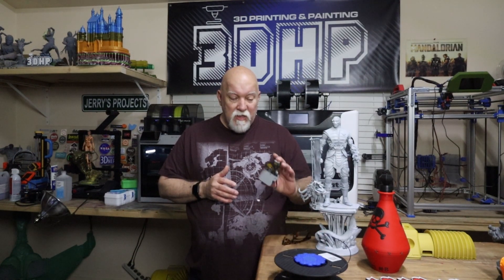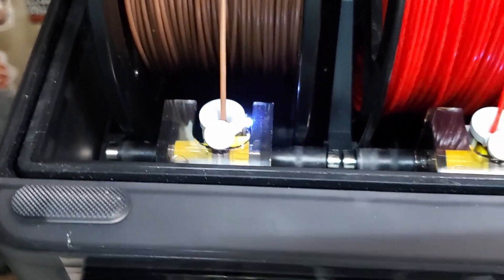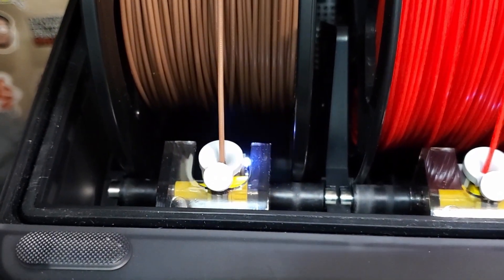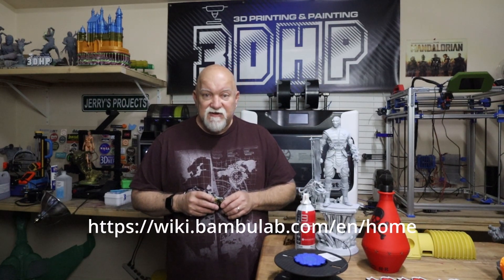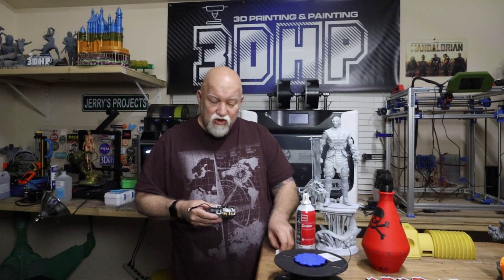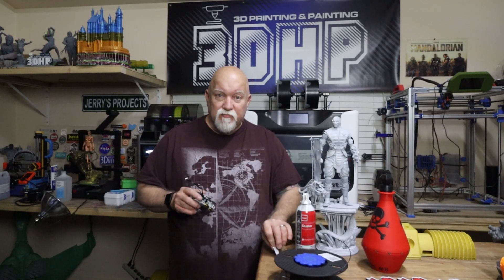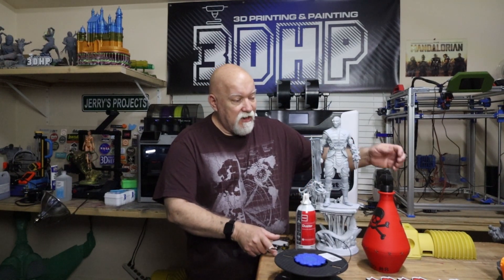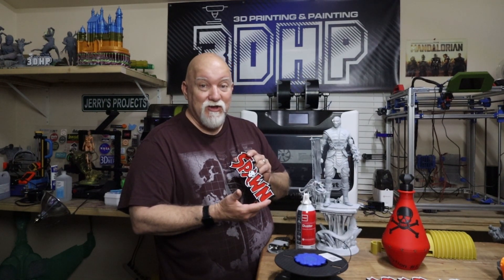Bambu Lab X1 Carbon with AMS | First Stage Feeder Fixed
Bambu Lab X1 Carbon with AMS First Stage Feeder Fixed.If you might be having the same issue,this video is for you.

Amazon USA
Music from Uppbeat (free for Creators!)